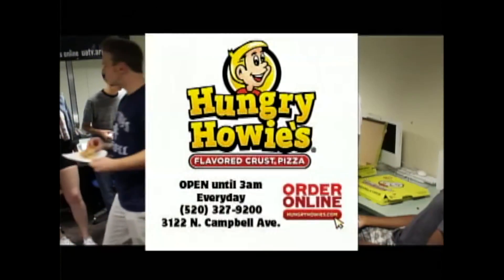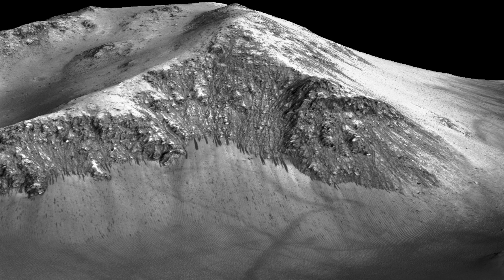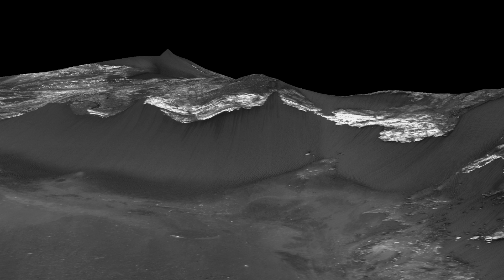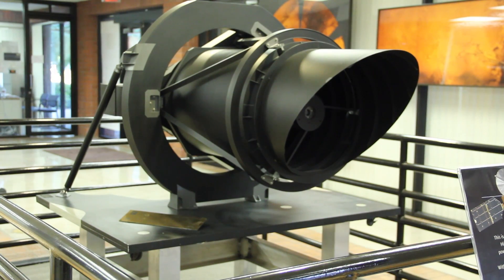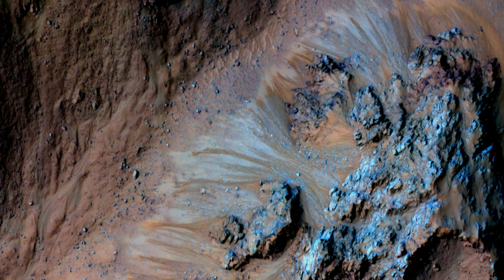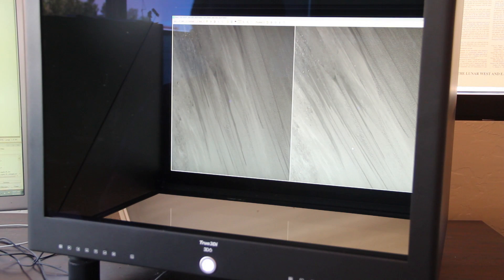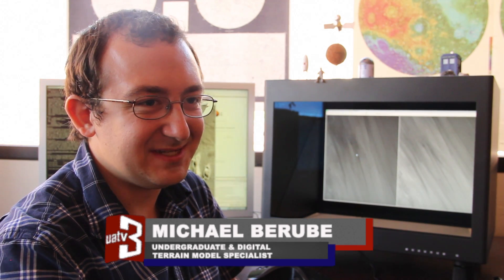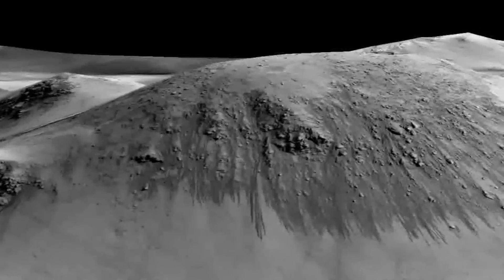Water on Mars, found in new research from scientists at the University of Arizona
Last Monday, Sept. 28, a paper was released from a group of scientists showing strong evidence of water on Mars.

Their research comes from photos taken with a high resolution space telescope, HiRISE, sent to Mars 10 years ago by the University of Arizona and NASA, onboard the Mars Reconnaissance Orbiter.

Interviews include one from a co-author of the findings, staff scientist at the U of A, Matt Chojnacki.

To find out more information and see photos and videos from HiRISE, check out their website at hirise.lpl.arizona.edu